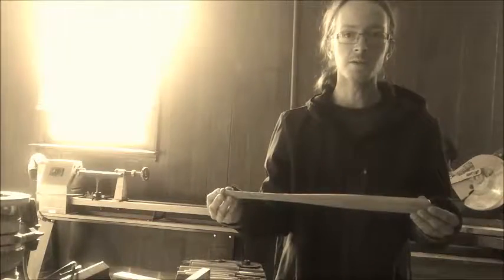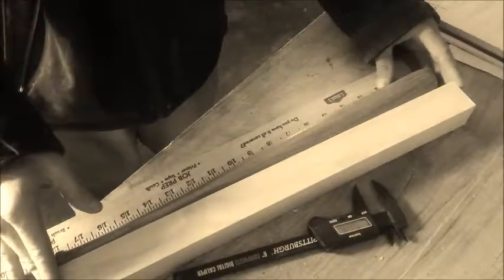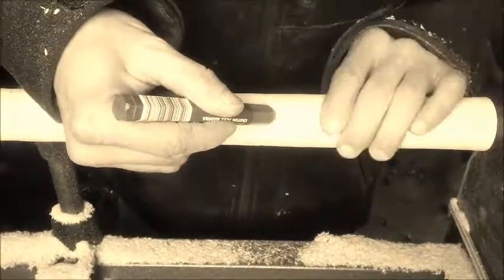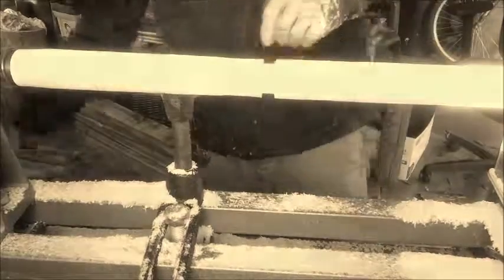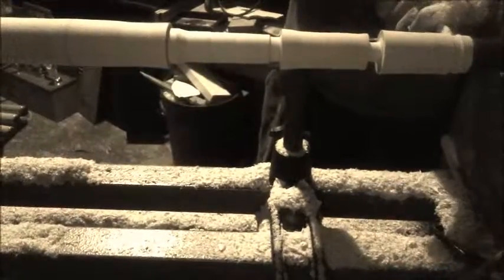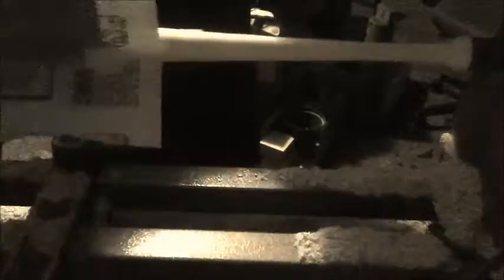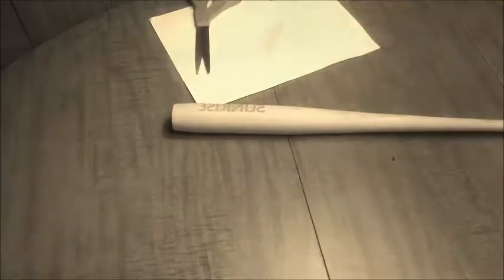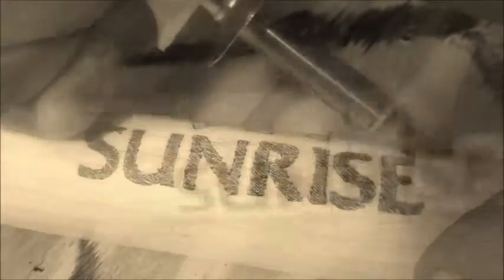Turning a Souvenir Baseball Bat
Here's a quick how to for turning a mini baseball bat. Those little 18 inch souvenir bats you get at the ballpark gift shop. I burned a logo into the barrel with a wood burning iron. All the measurements are in the video that you need to turn your own.